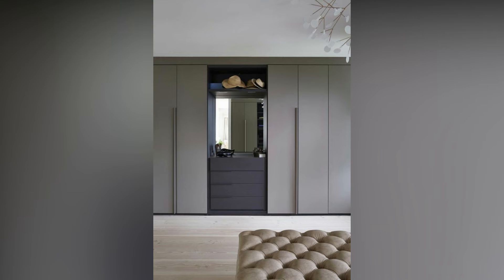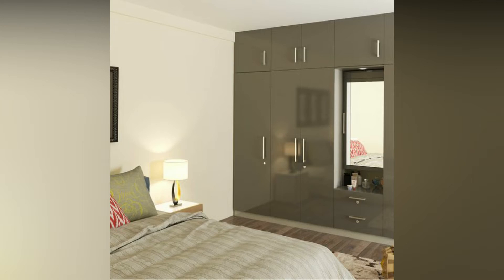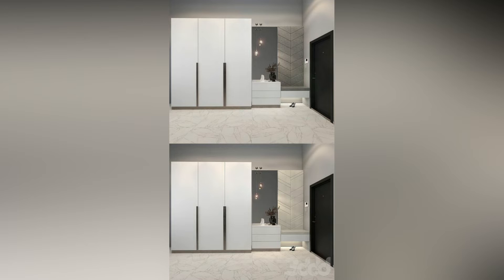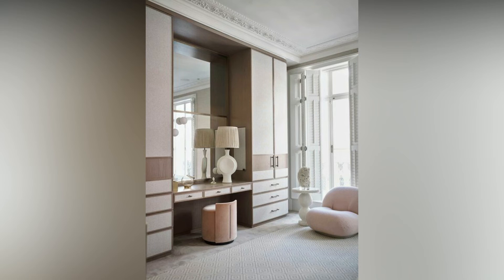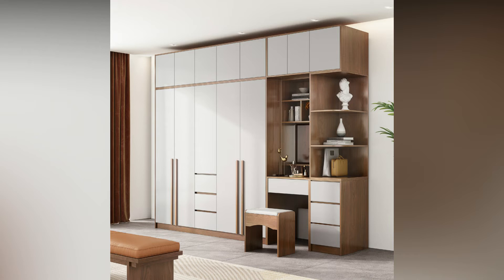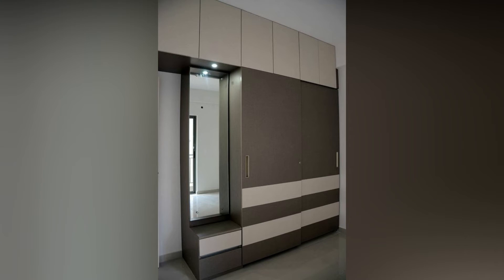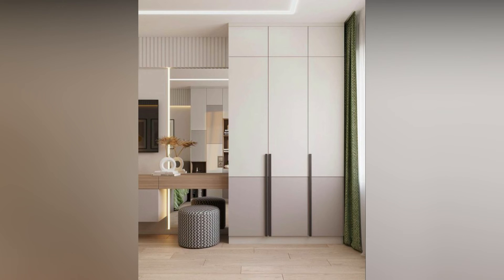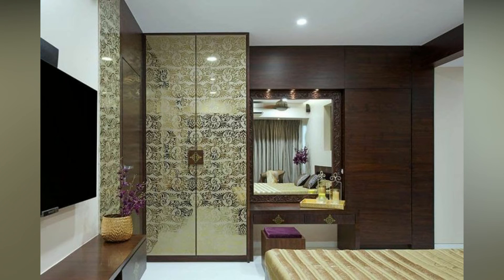Best Wardrobe Designs with Dressing Table 2023|| Modern Wardrobe Designs with Mirror 2023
wardrobe with dressing table,
wardrobe design with dressing table,
dressing table design,
wardrobe design with mirror,
latest wardrobe designs 2023,
dressing table with wardrobe,
dressing table design 2023,
wardrobe design,
cupboard with dressing table,
wardrobe with mirror,
wardrobe design for bedroom,
almirah with dressing table,
dressing table mirror design,
dressing mirror design,
dressing table,
latest dressing table designs 2023
mirror wardrobe design
wardrobe design for bedroom with mirror
new wardrobe design 2023
wardrobe mirror design
wall dressing table
wardrobe with mirror design bedroom
cupboard with dressing table design
dressing room design ideas
cupboard designs for bedrooms
almirah with dressing table design
bedroom wardrobe designs
mirror cupboard designs
bedroom wardrobe with dressing table designs
latest wardrobe design
modern dressing table
dressing mirror
wardrobe and dressing table design
dressing table new design
new dressing table design
dressing mirror designs for bedroom
bedroom cupboard designs
wardrobe designs
dressing cupboard
dressing table designs
mirror almirah design
modern dressing table designs for bedroom
wardrobe dressing table
cupboard design
cupboard with mirror design
dressing almari
latest cupboard designs for bedrooms
new design dressing table